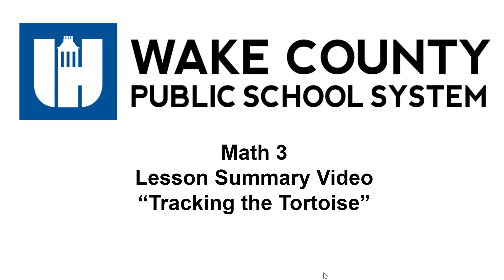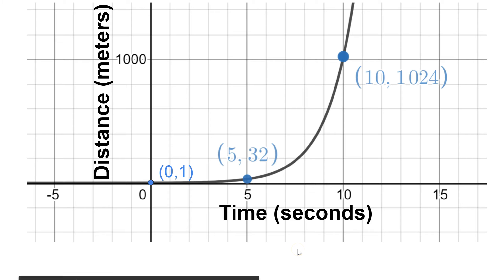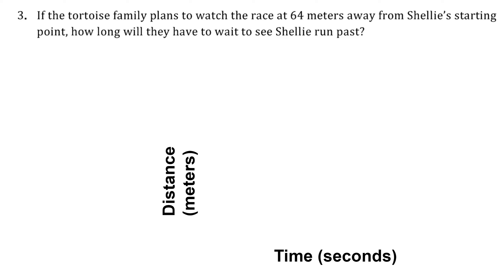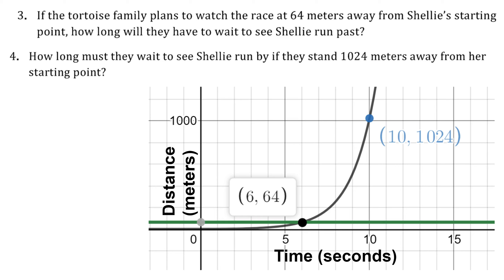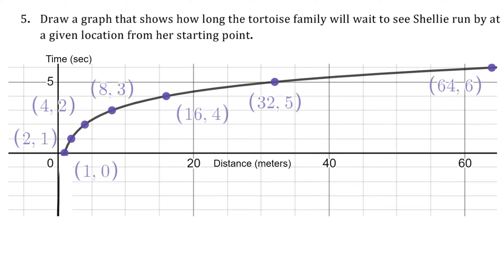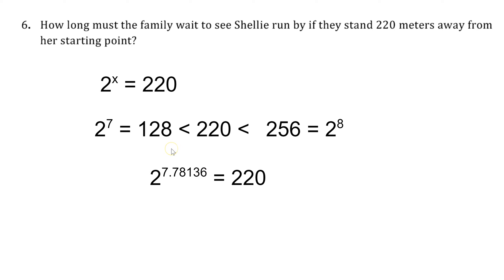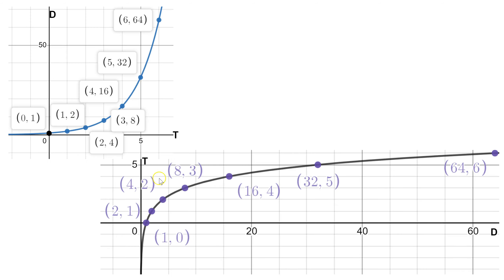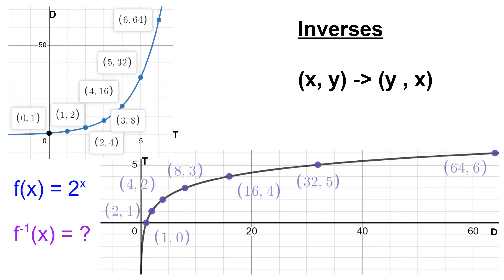Math 3 Unit 2 Lesson 3 Tracking the Tortoise Summary Video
This video provides a lesson summary for the Math 3 task, "Tracking the Tortoise."